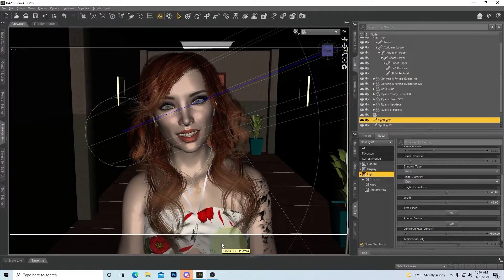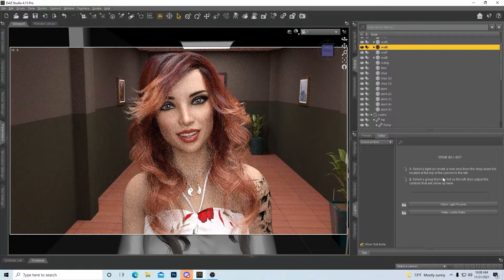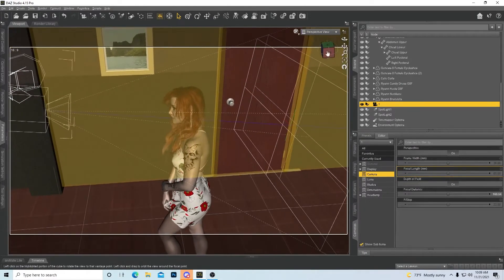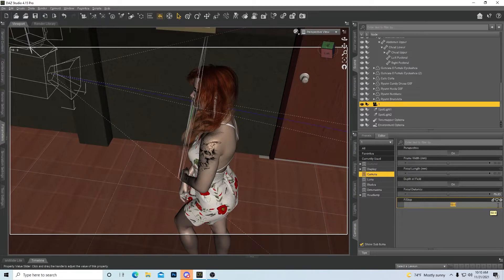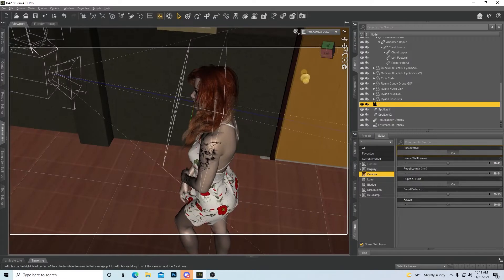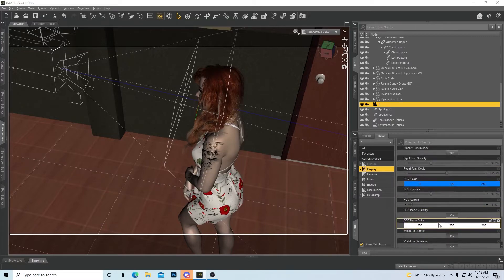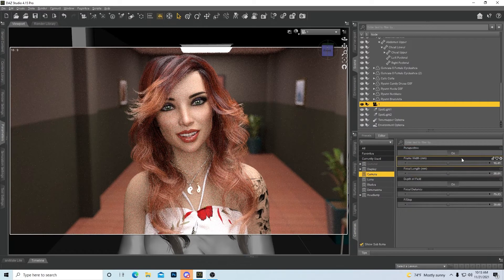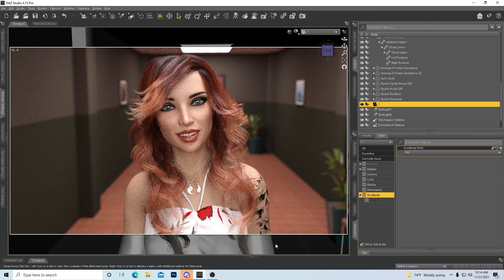Basic Camera Settings in Daz3d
In this video I go over the important camera settings that I use in nearly every  scene I do.